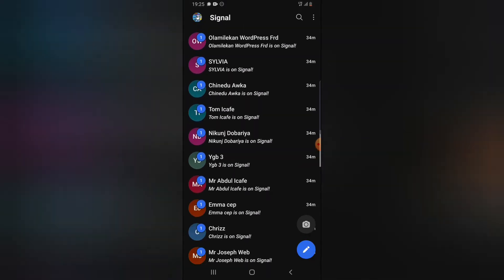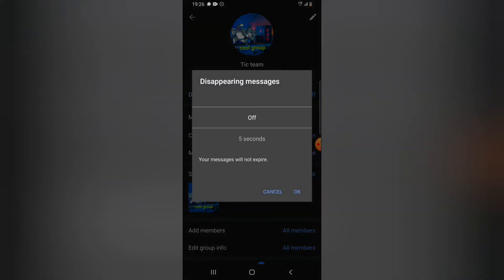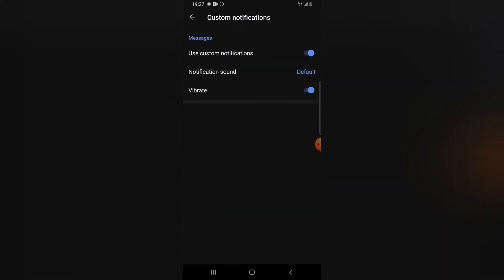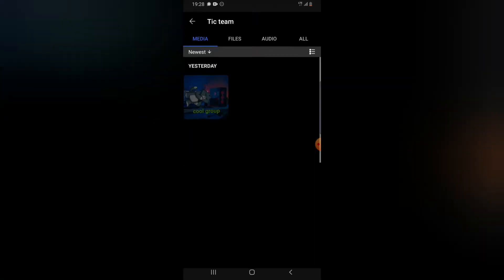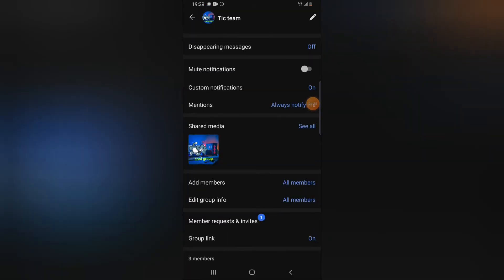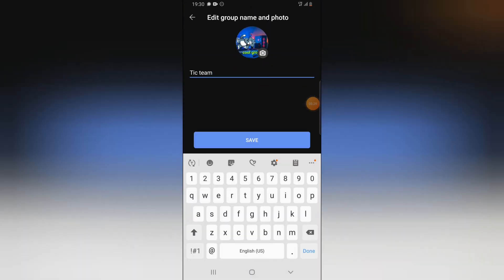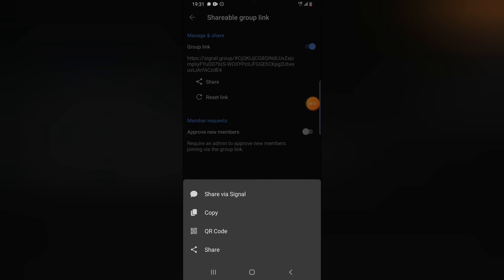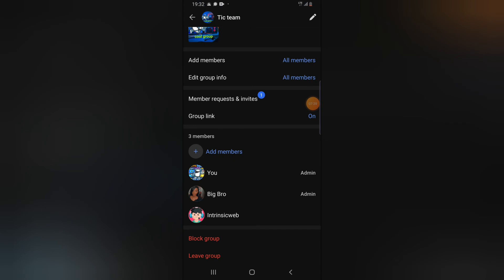Everything you need to know about Signal app group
I will Show you how to manage a signal app group as an admin and all you need to know about signal App 2021, how to run Signal app as an admin, creating link accepting group member and setting on the Signal group that you dont know.